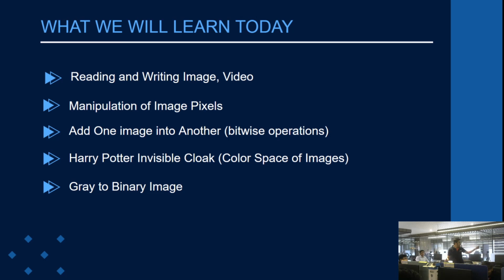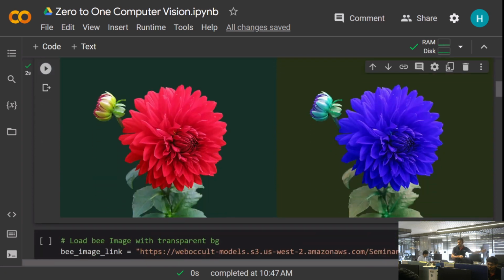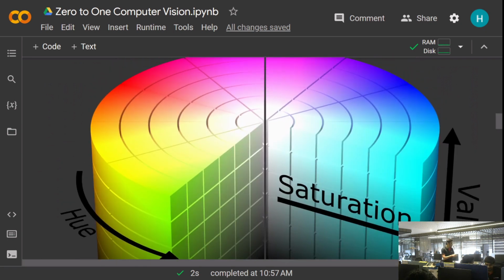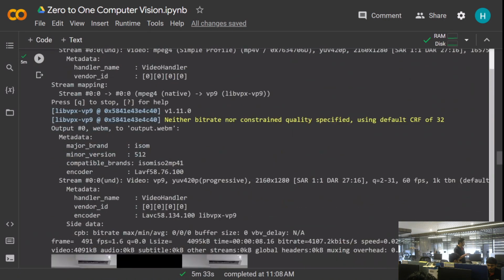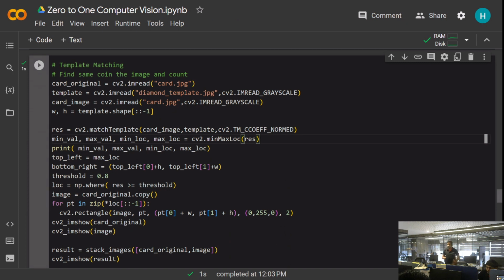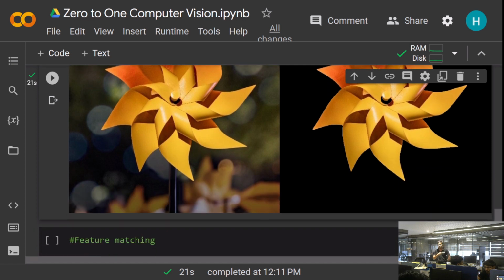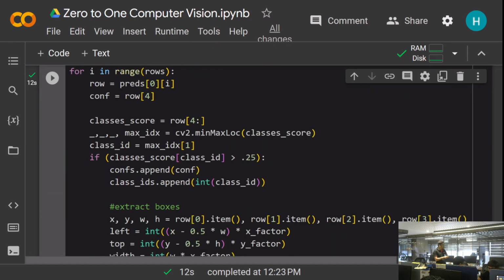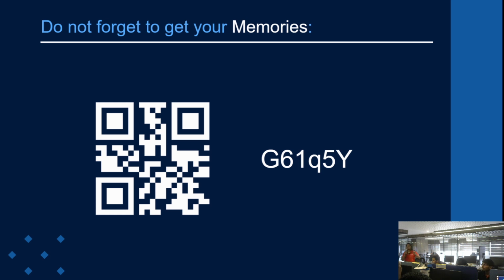Zero to One in Computer Vision | Mr. Hiren Namera | AI Vision Community India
🚀 Relive the Excitement of Our Unforgettable AI Meetup! 🤖🎉

Hey AI enthusiasts! 🌐 We're still buzzing with excitement from our first-ever AI Vision India Community meetup. 🥳 The event was a fantastic fusion of knowledge exchange and collaborative spirit, and we can't wait to share the highlights with you!

🎤 A special shout-out to our dynamic speaker, Hiren Namera, who expertly guided us through the fascinating first steps of ComputerVision.